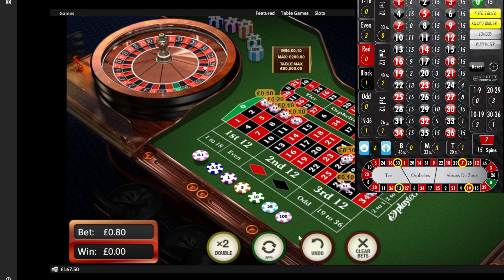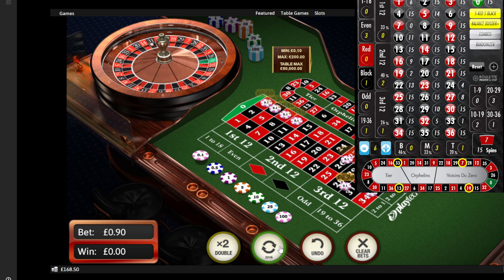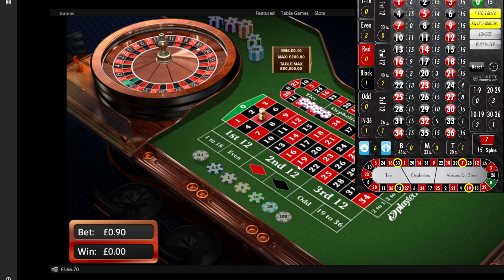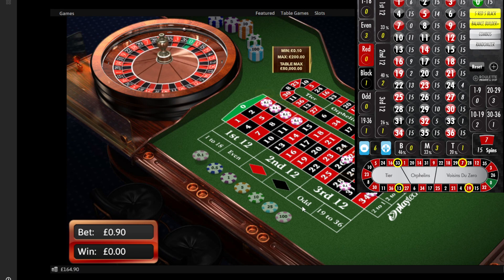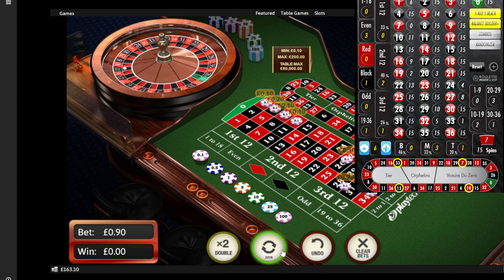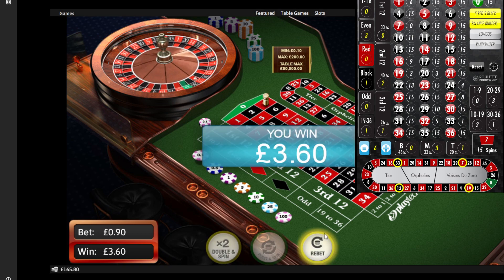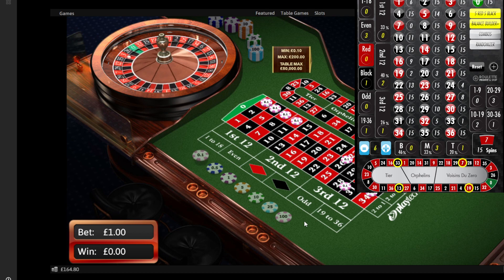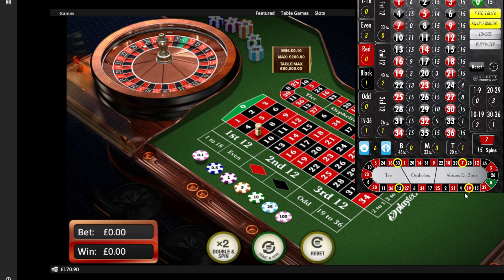How I fill the day making profit playing roulette, part 4.